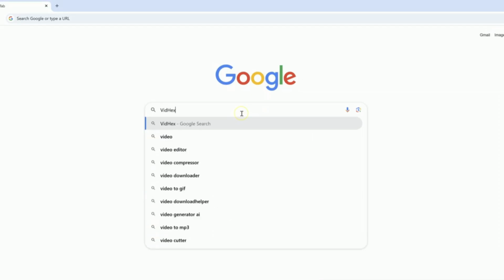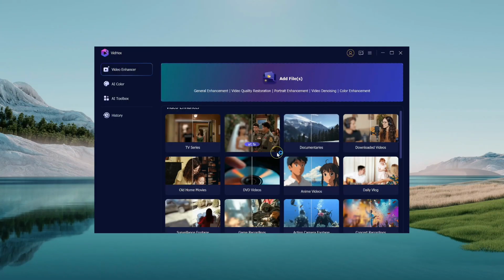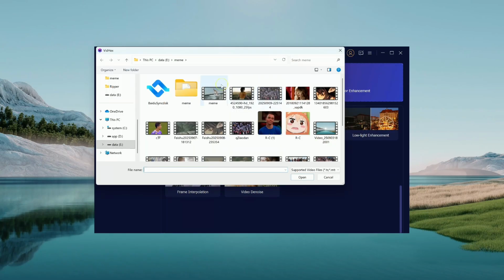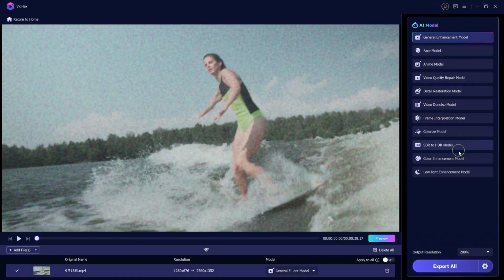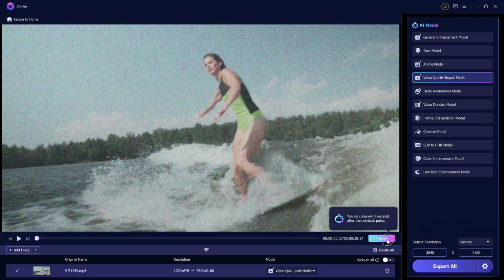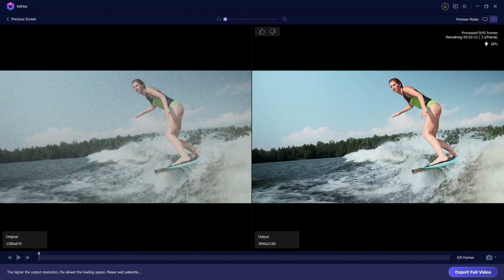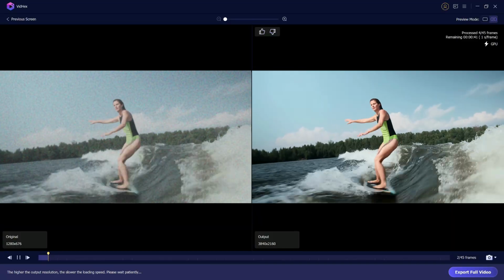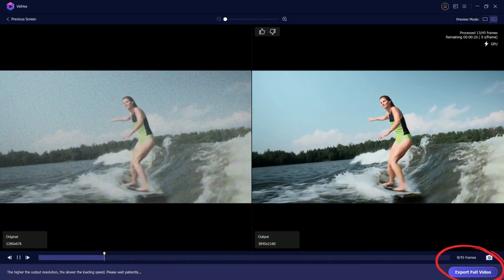1080P vs 1440P: Is it worth the upgrade?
Are you a gamer or video editor debating your next monitor purchase? Or maybe you're just curious about what the difference between 1080P and 1440P really means for your videos and games.
In this video, we settle the ultimate debate. We'll break down the technical differences, compare the visual quality, and help you decide which resolution is right for you, whether you're a hardcore gamer, a content creator, or just a casual user.
What We'll Cover:
- Resolution vs. Pixel Count: A simple breakdown of what these numbers mean for your screen.
- Performance Impact: How much does a 1440P monitor affect your FPS compared to 1080P?
- The Verdict: Which resolution is best for gaming, editing, and daily use?
Upgrade Your Video Quality to Match Your Display!
A high-resolution monitor can only show you the quality of your source video. What if your footage is low-res, blurry, or filled with noise? That's where VidHex Video Enhancer comes in.
This powerful AI software helps you fix your video quality and make your content look professional on any screen.
VidHex Features:
- AI Upscaling: Intelligently upgrades low-resolution videos to stunning 4K or 8K, restoring lost details.
- AI Denoising: Removes grain and noise from your footage for a clean, professional look.
- AI Frame Interpolation: Converts low frame rate videos (like 30fps) to a buttery-smooth 60fps, perfect for cinematic shots.
Ready to make your videos look as good as your monitor? Download VidHex now and unlock true professional quality.